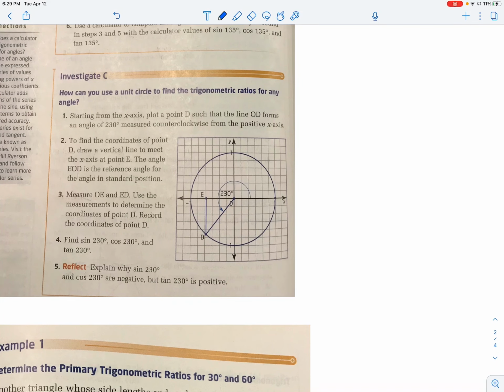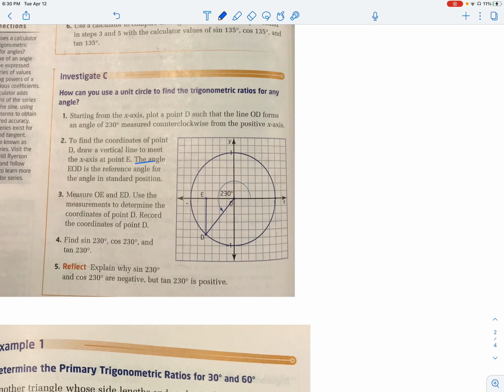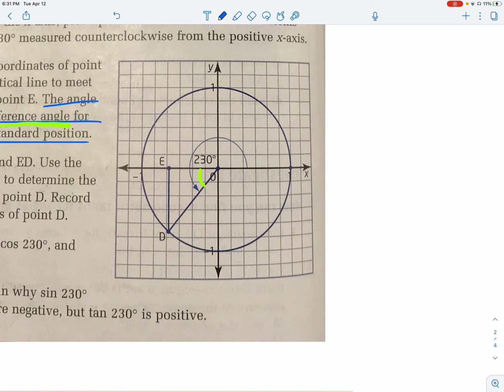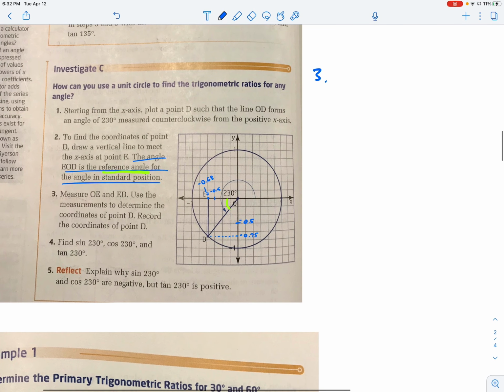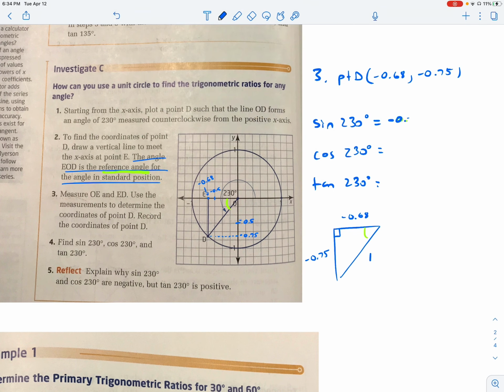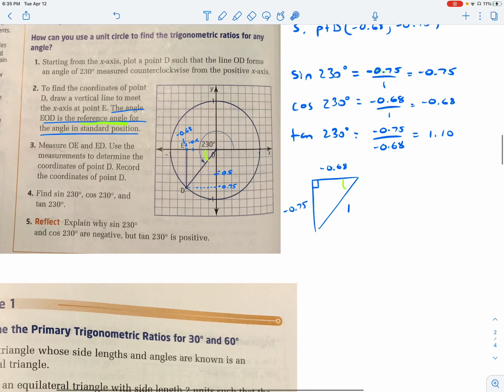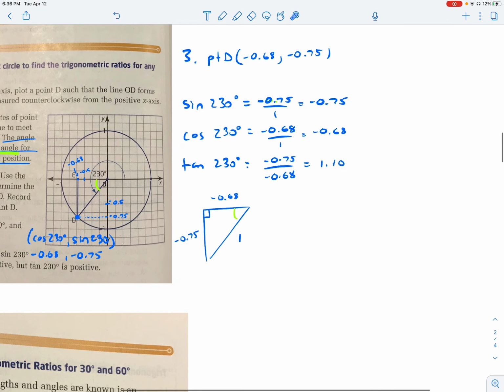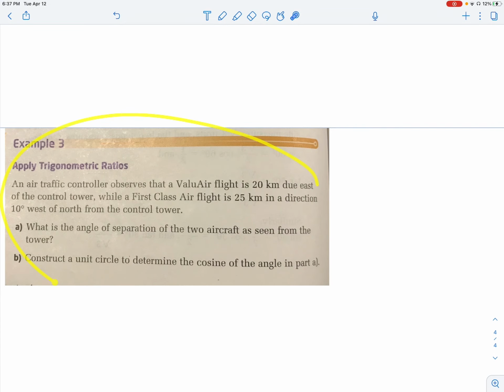4.1 Special Angles (3 of 6)